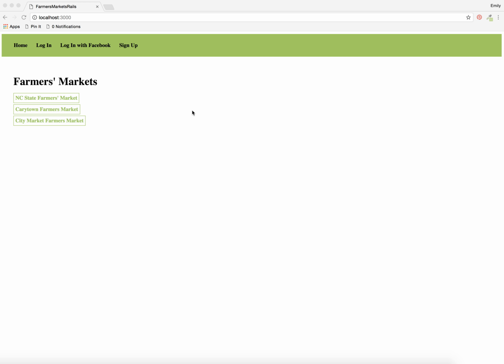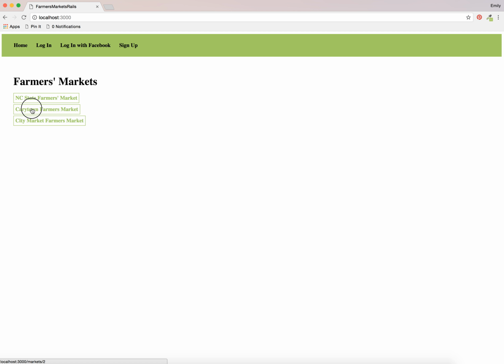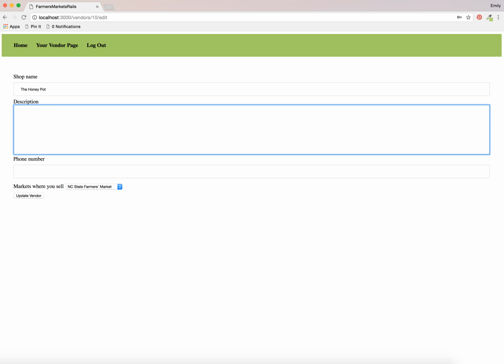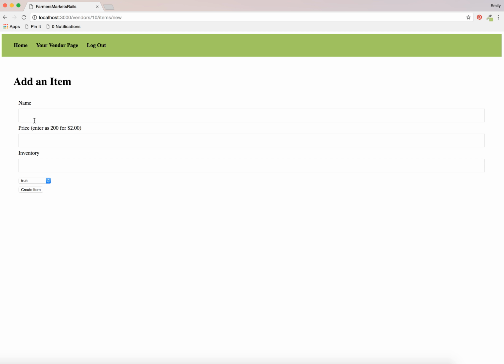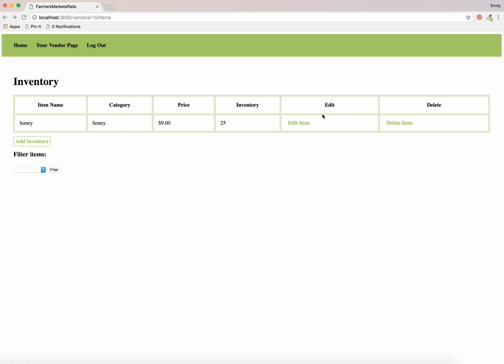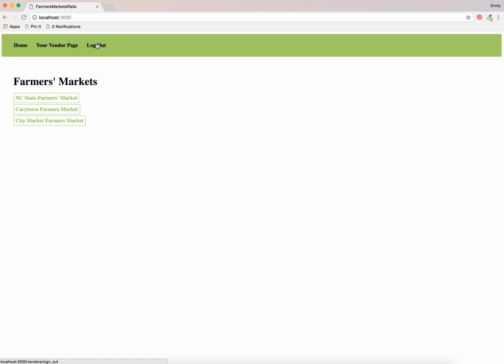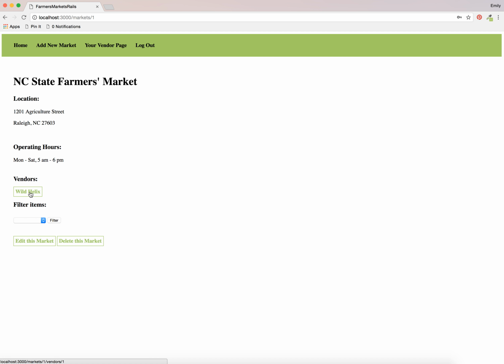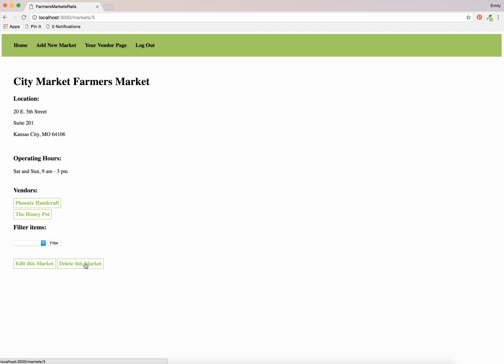farmers markets demo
A demo of my rails project which tracks farmers markets and allows vendors to track their inventory.